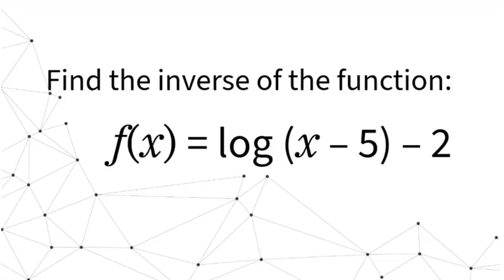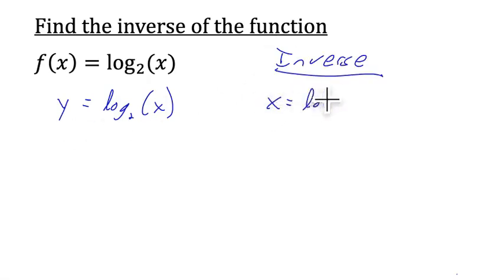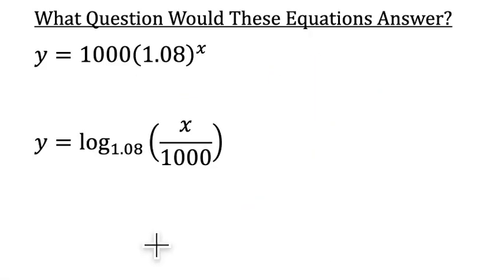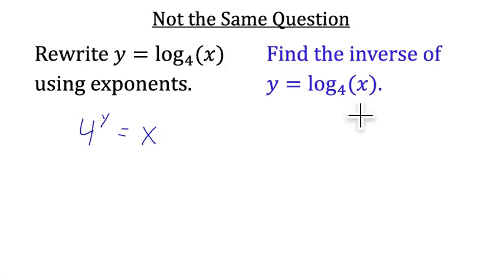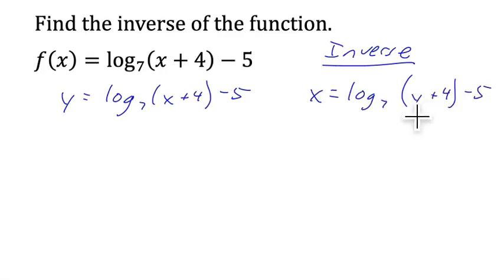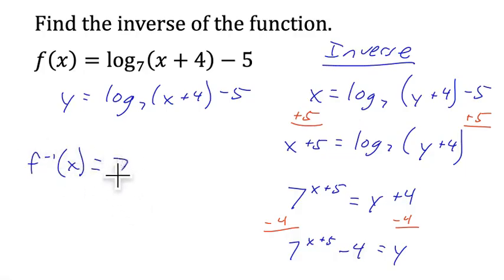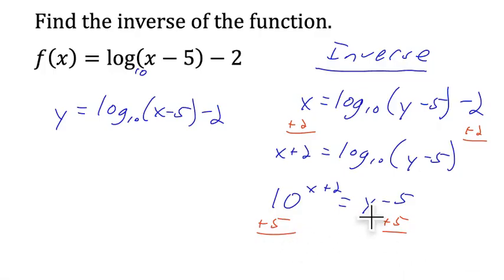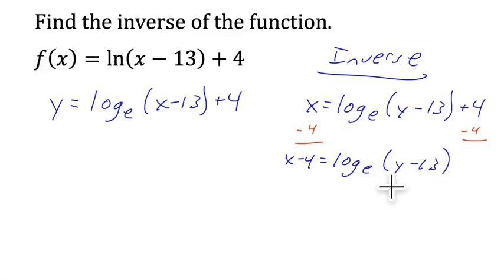Find the Inverse of a Log Function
In this lesson, you will learn how to find the inverse of a logarithmic function. Understanding inverse functions is an important part of algebra because it helps us see how functions can reverse each other’s operations. Since logarithmic functions are closely connected to exponential functions, finding their inverses requires careful attention to both logarithmic and exponential forms. We will work through the process step by step, including rewriting the function, switching the variables, and solving for the new output. By the end of the video, you will be able to find the inverse of a logarithmic function.